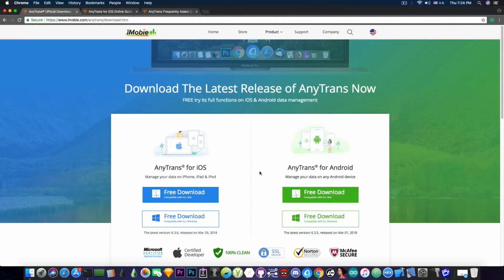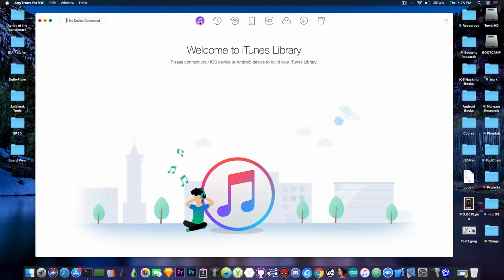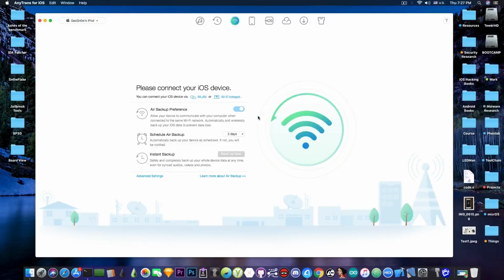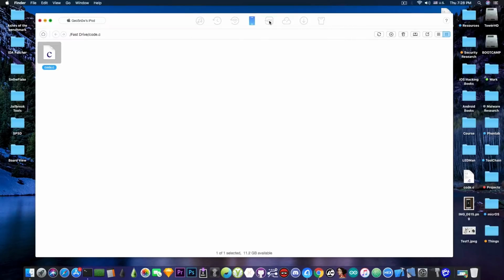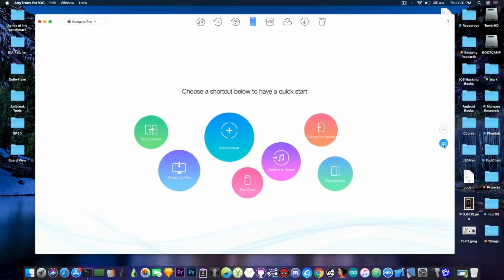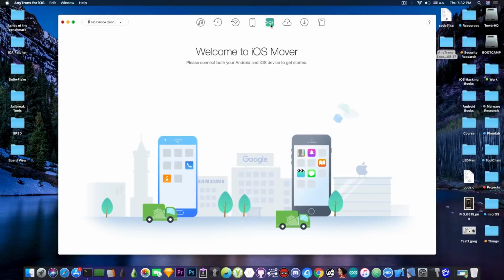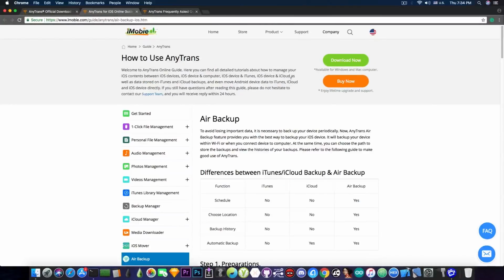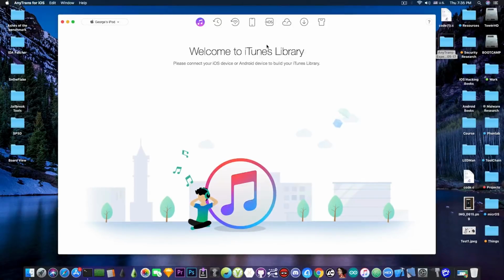How to Manage The Files on Your iPhone/iPad/iPod Without iTunes | AnyTrans Review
In today's video, we have a review of AnyTrans, a software designed to help you manage your iOS and Android devices easier. It provides a seamless data transfer between your Android and iOS devices, you can use your iPhone, iPad or iPod touch as a USB Flash Drive, and you can Import and export photos, videos and other data from your phone to the computer and vice-versa with just a few clicks, without having to bother with iTunes and its heavy synchronization process.

AnyTrans is available in multiple languages and the documentation for the beginners is top notch. Amongst other notable features, AnyTrans helps you schedule WiFi backups of your device at a specific time interval. This eliminates the need to plug the device into the computer in order to back up the data and it ensures an automatic backup locally, to your computer.

AnyTrans is available for both Android and for iOS and the program runs on both Windows and macOS. Together with iMobie, the developers of the program, we're providing 3 licenses for AnyTrans as a giveaway. To enter the giveaway you just have to comment with "Give me the license". The winners will be picked randomly from the comment section and will be announced.